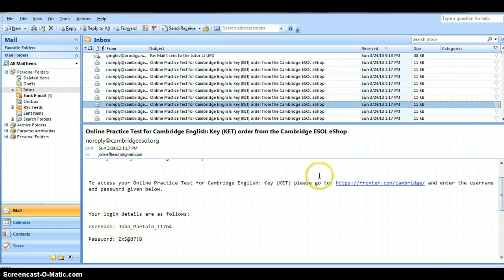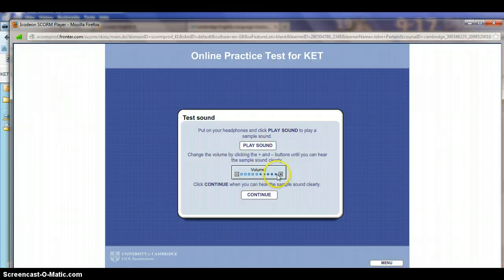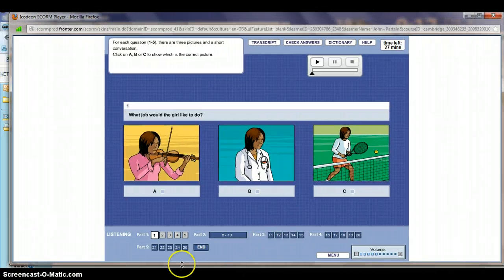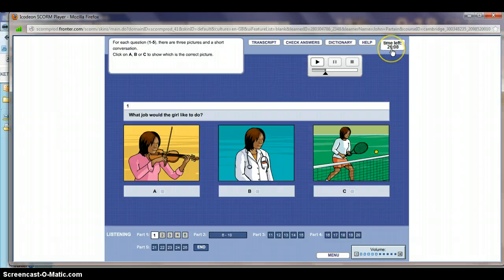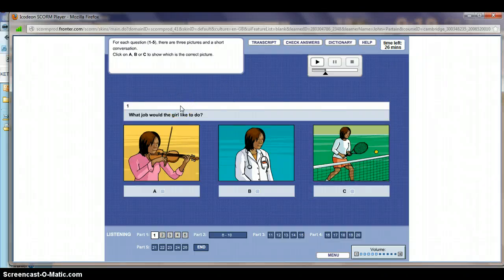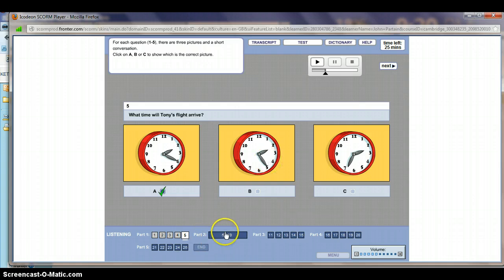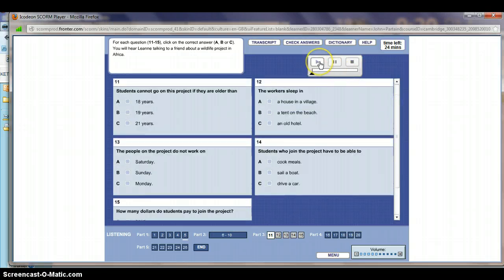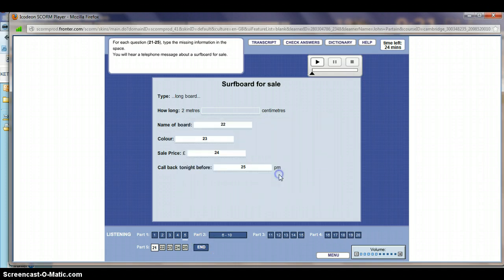Ket listenning instructions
This is a video tutoral on taking the listening part of the the KET exam